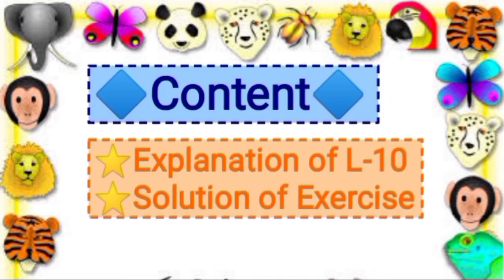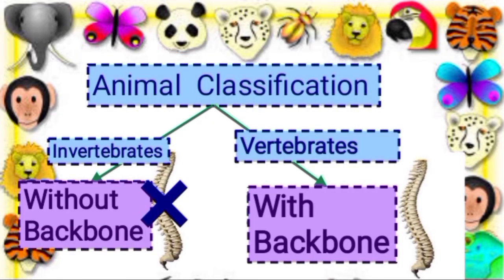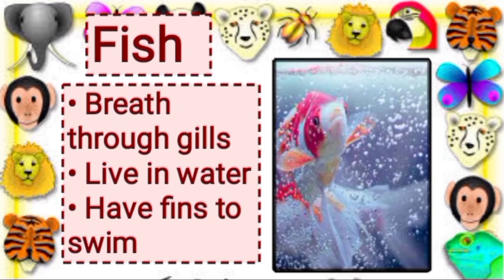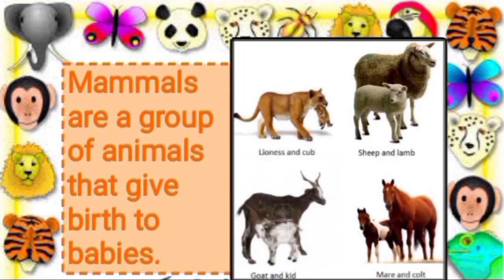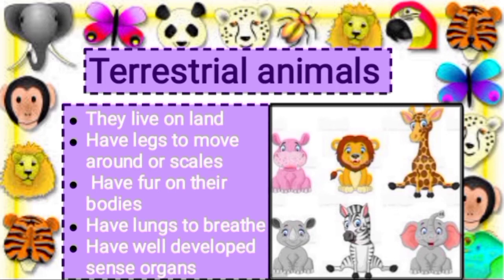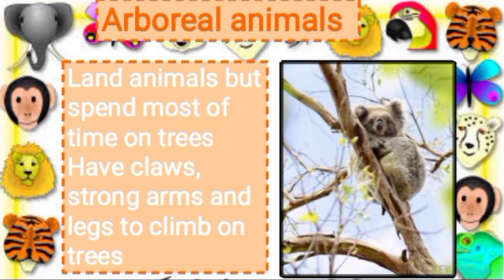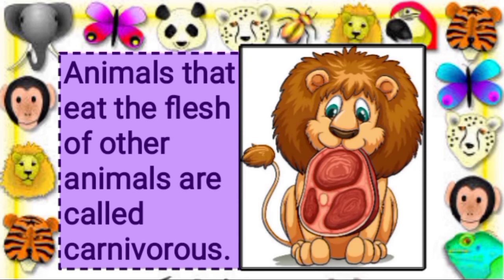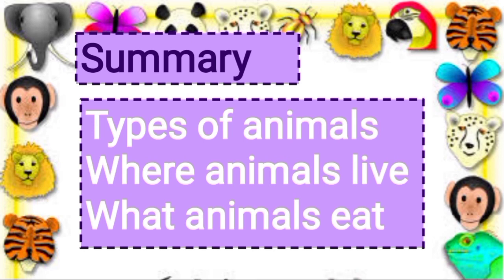English Medium - STD - 4 - SCIENCE - Explanation - L - 10 - How Animals Survive